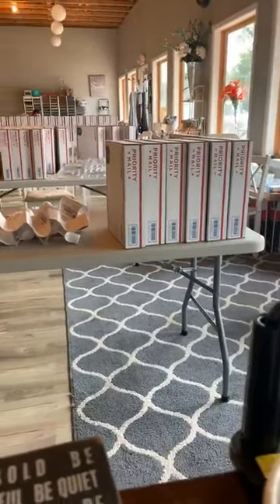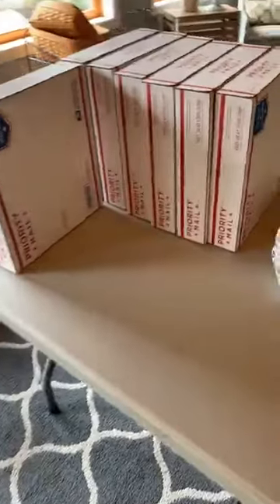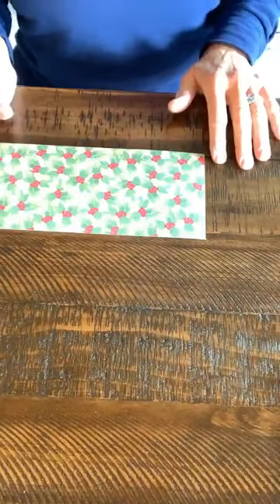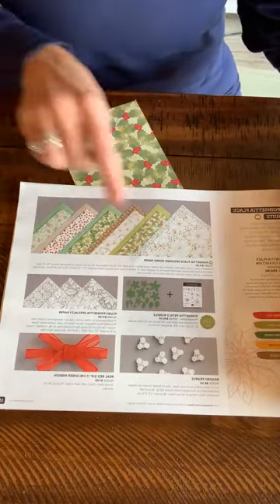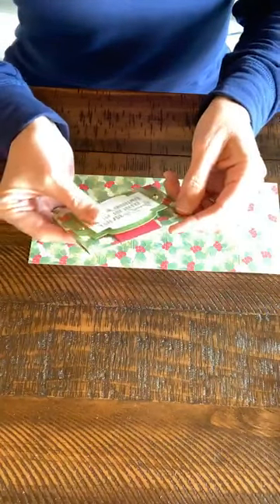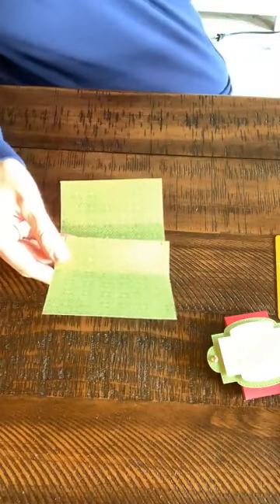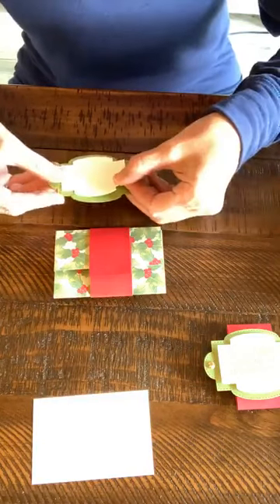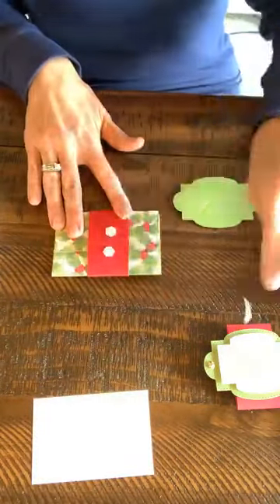Stampin' Up! Cute Gift card holder from a simple piece of Paper! A Facebook Live with Ronda Wade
Watch as I make a simple and beautiful gift card holder, OR money holder with just a 4 X 9 5/8 piece of Designer Series Paper. This was my Lunch Break Live with Ronda from September 16th.

Measurements:
Poinsetta Place Paper: 4 X 9 5/8
Score at 1 3/4, 4 1/2, 5 3/4, 7
Use the Classic Label Punch to create the slit
Real Red: 1 1/2 X 7
Very Vanilla 3 3/4 X 2 1/2